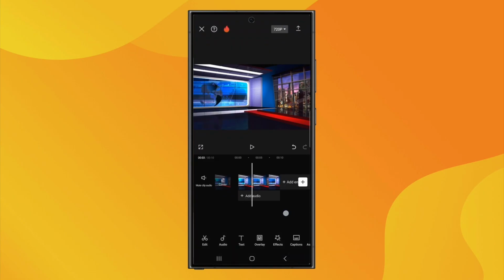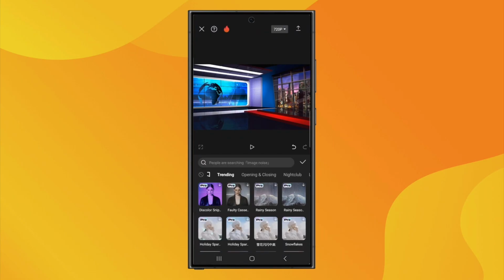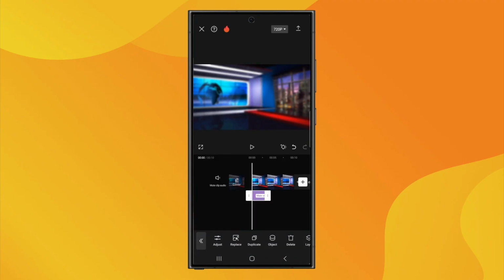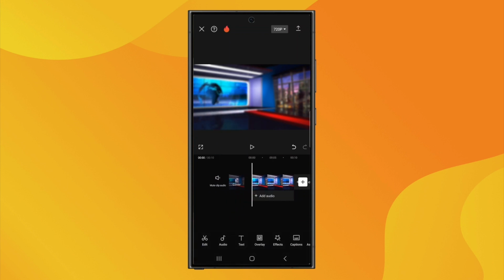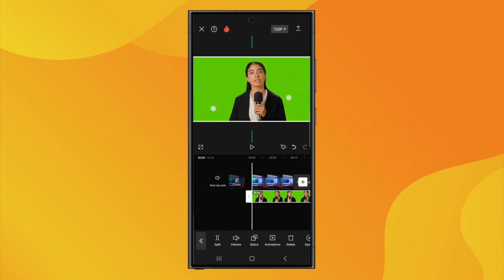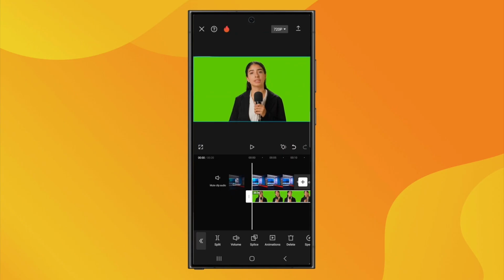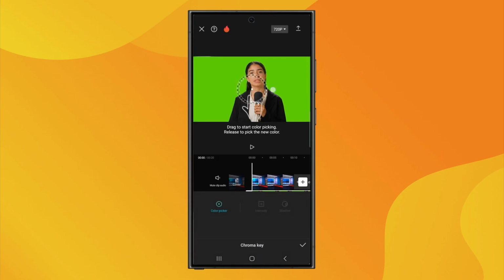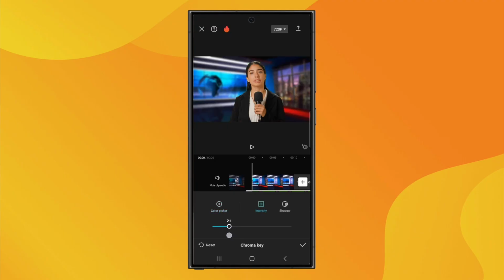How to Use a Green Screen on CapCut Mobile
Ready to take your video editing skills to the next level? In this exciting tutorial, we’ll show you how to effectively use a green screen on CapCut Mobile! Whether you want to create stunning backgrounds, special effects, or immersive storytelling, mastering the green screen technique will elevate your videos and captivate your audience.

🌟 What You’ll Learn:

Step-by-step instructions on how to set up and use the green screen feature in CapCut Mobile
Tips for choosing the perfect green screen background for your project

Join us as we dive into the world of green screen magic and unleash your creativity with CapCut Mobile! Perfect for content creators, vloggers, and anyone looking to enhance their video projects.

Have you tried using a green screen in your videos? Share your experiences in the comments below!